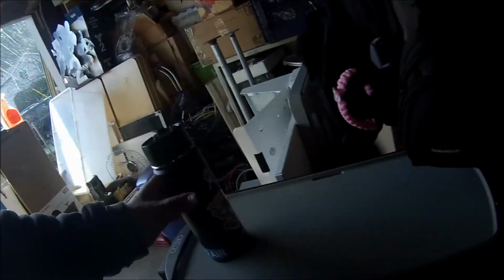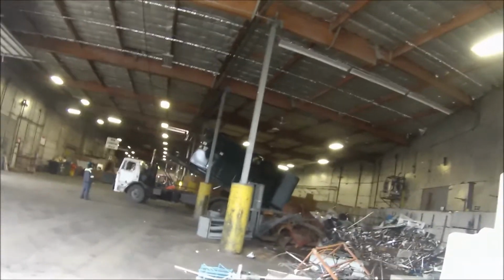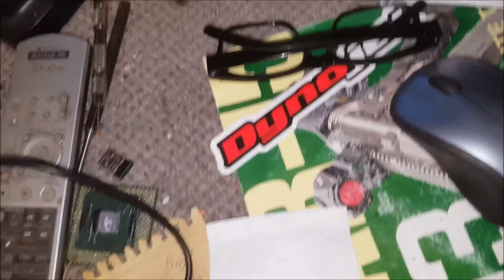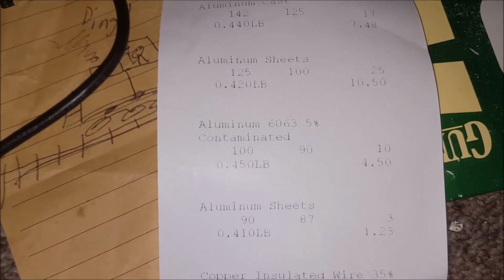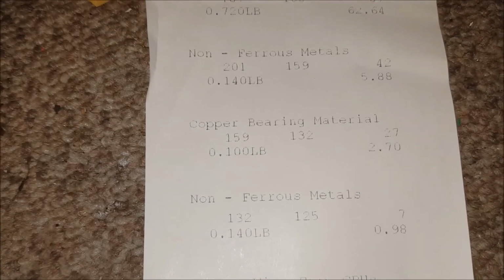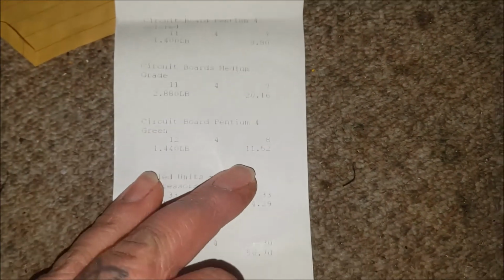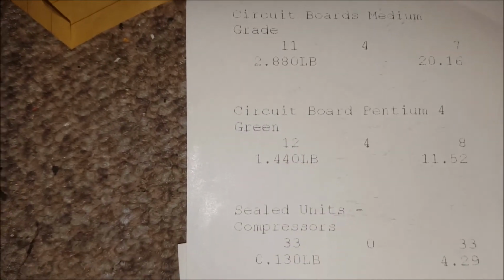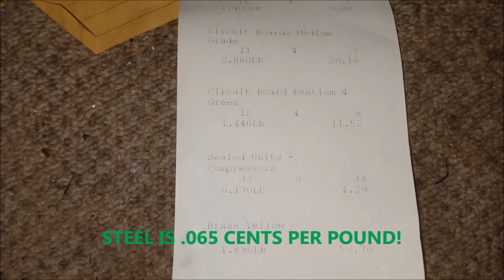DANNOS FEBUARY SCRAP RUN PT DOOX OR 2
Really good run for little ole me. My neighbor Johnny is so awesome for helping me out! Sorry for the click bait.